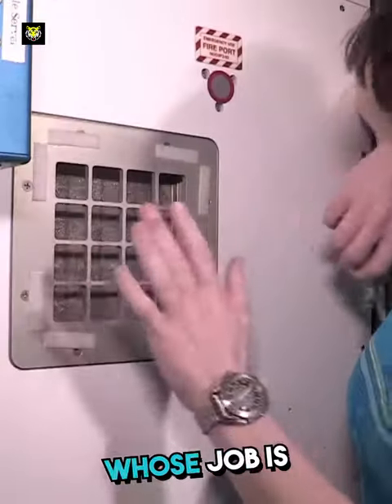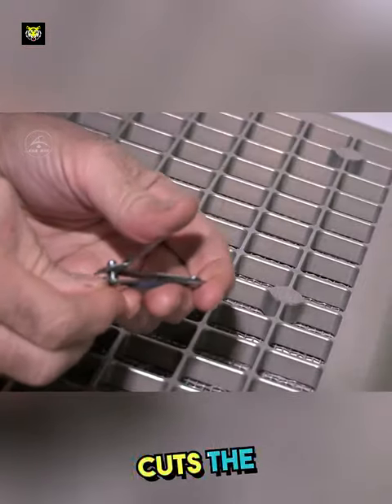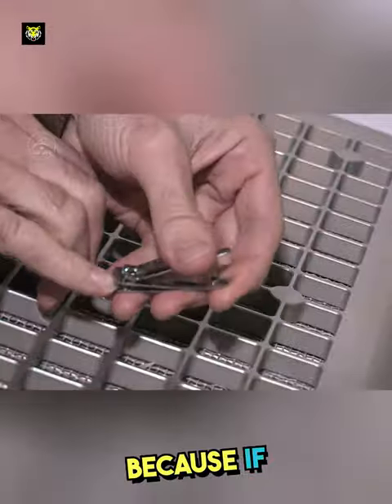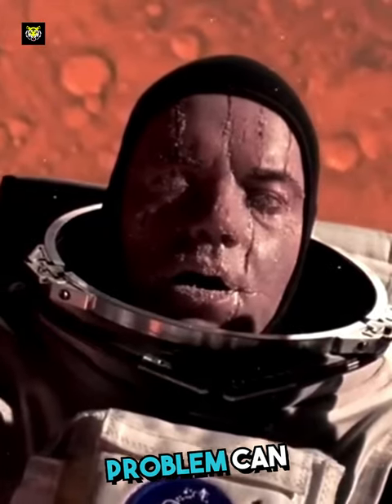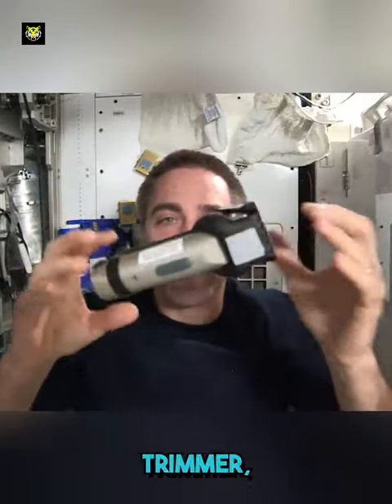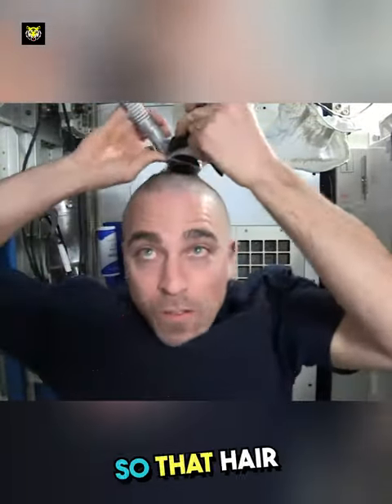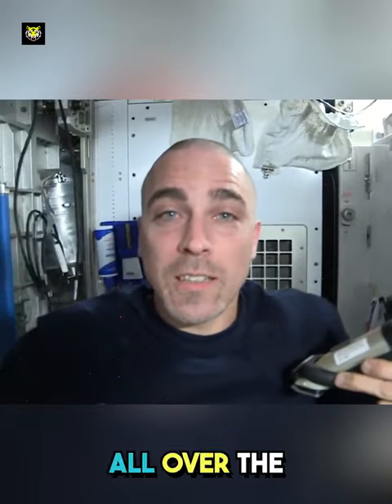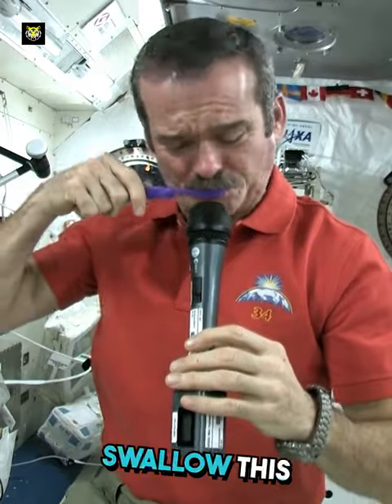Astronauts Struggle In Space To Brush Teeth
💘Cerdit : canadian space astronauts